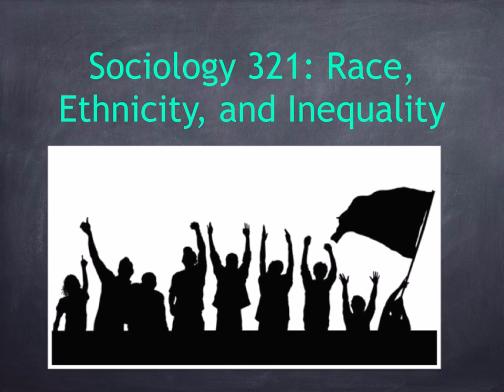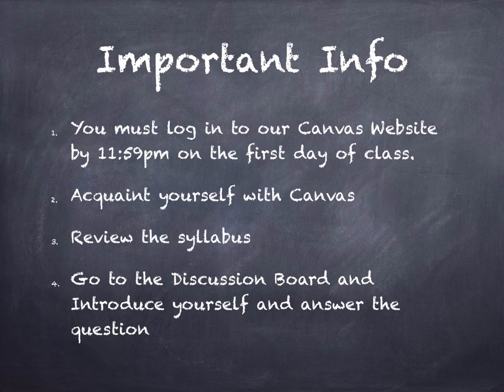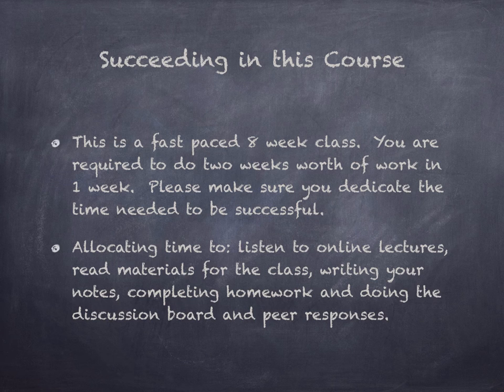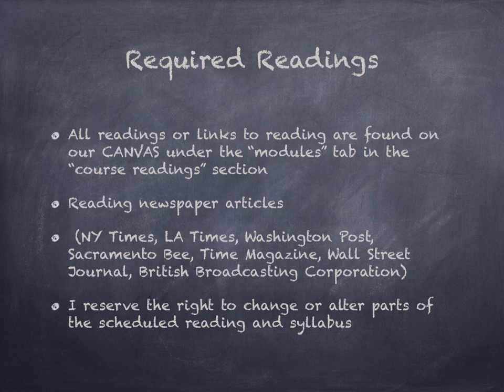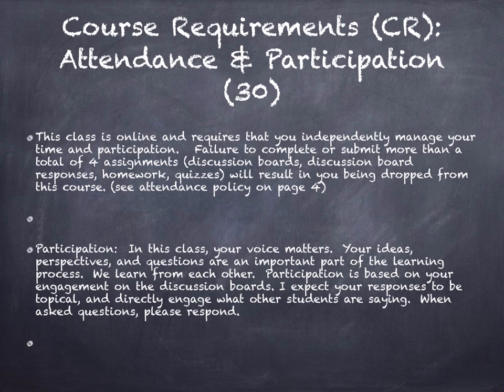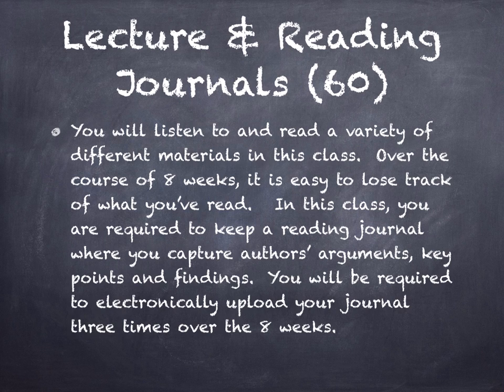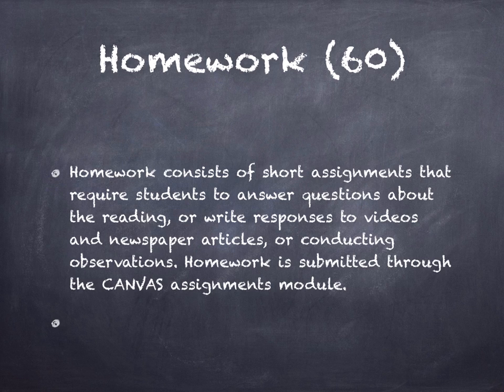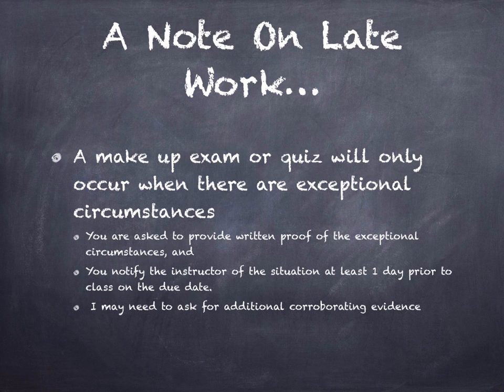Orientation Lecture final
This is the orientation video for Sociology 321: Race, Ethnicity and Inequality in the United States. This course is taught by Dr. Belinda Lum for Sacramento City College